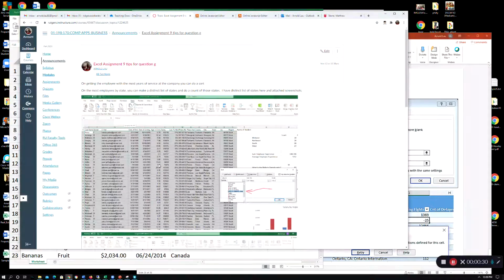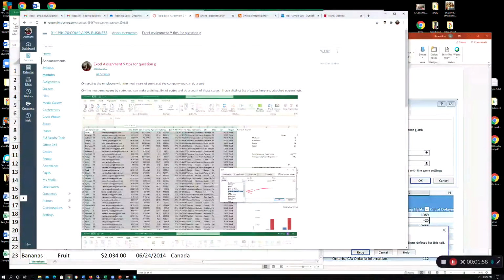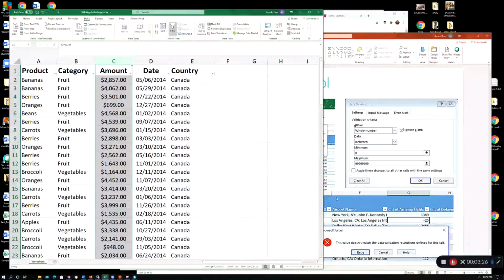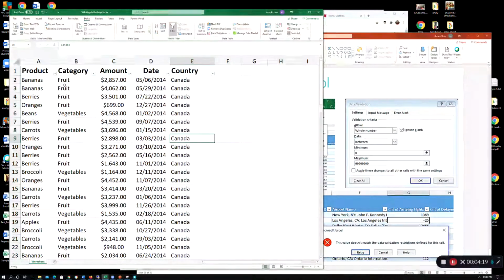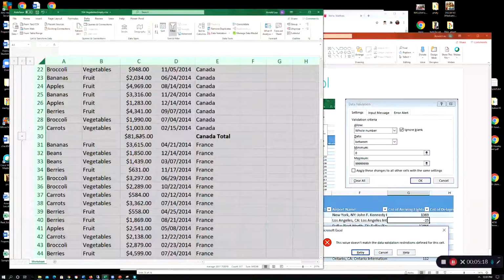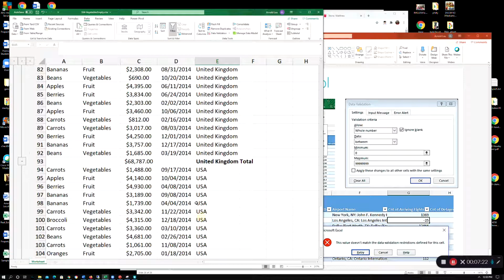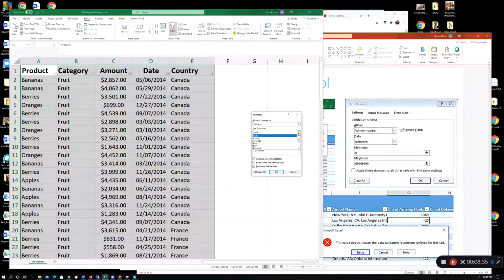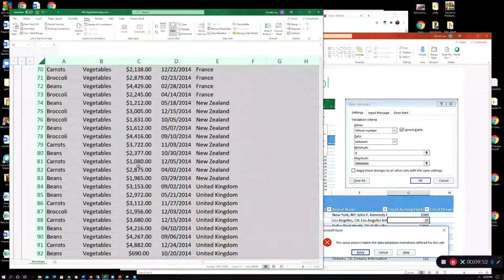5Excel Data validation and Subtotal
CS170 Excel Data Validation and Subtotal